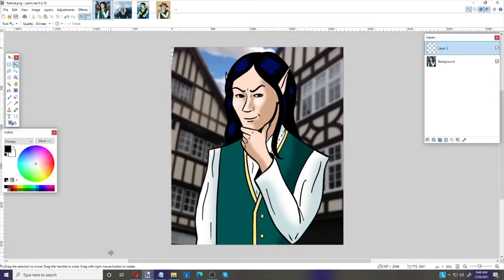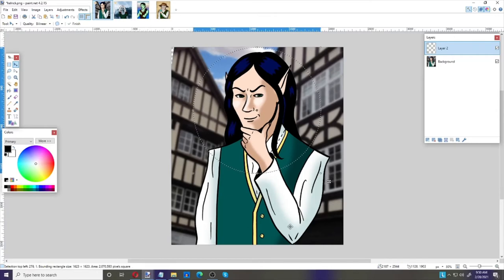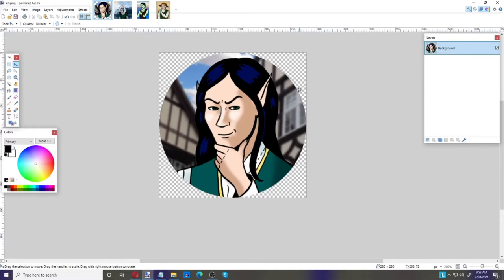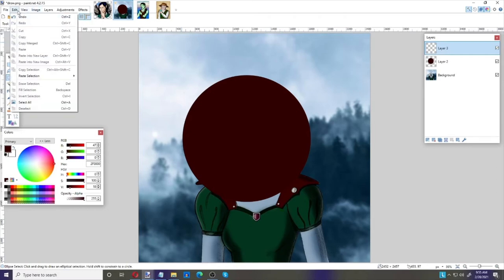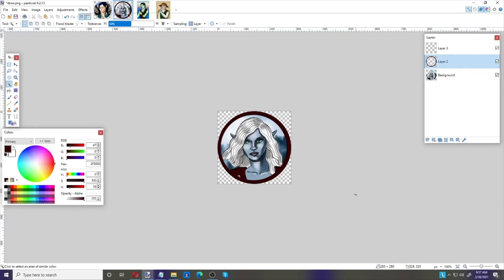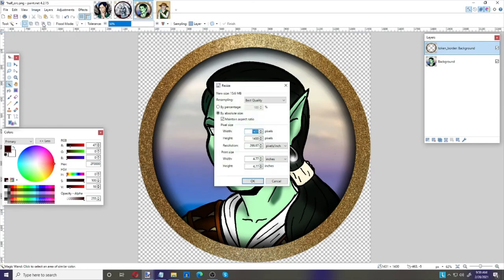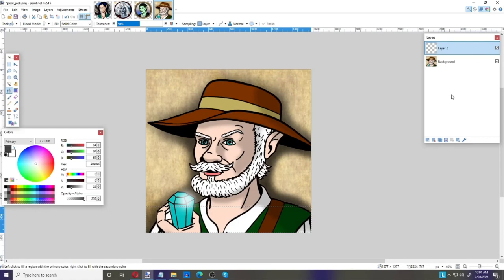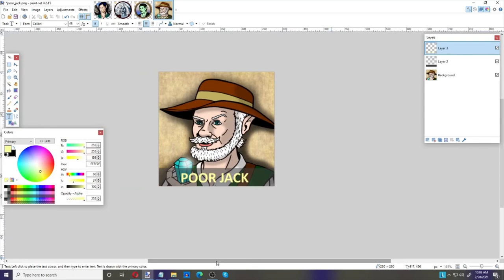DIY Tokens for Roleplaying Games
Let's learn how to make RPG tokens using paint.net.  Also, there's a link to a free token border you can use in your own projects as well.

CREDITS:
Music from Phaeriss through wikimediacommons